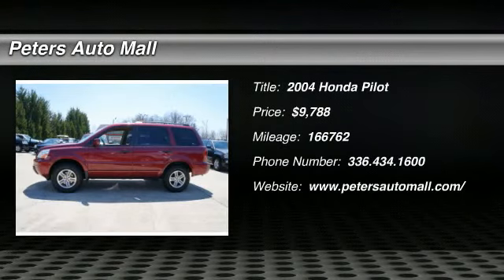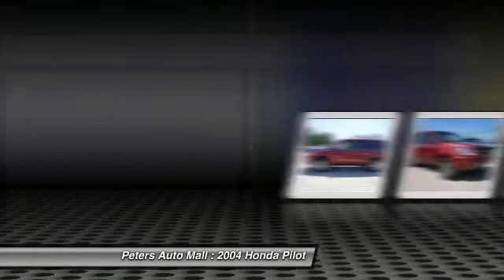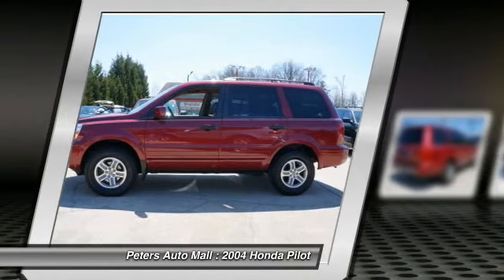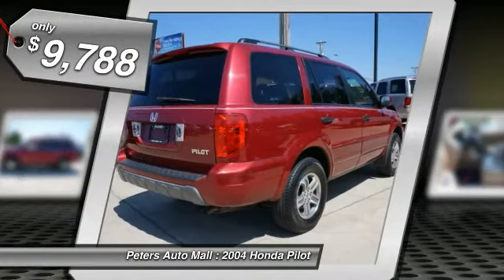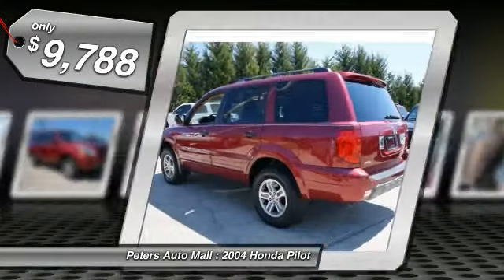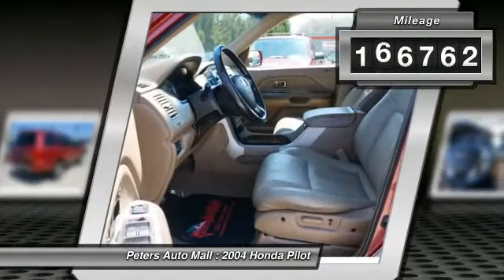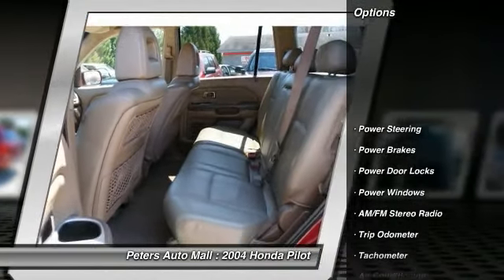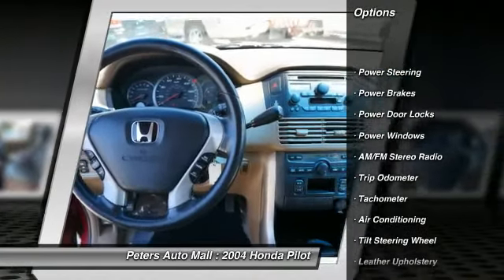2004 Honda Pilot - Sport Utility High Point North Carolina 20033A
2004 Honda Pilot

You'll love this 2004 Honda Pilot. This is a vehicle you'll want to take home. With 166762 miles, it features Automatic transmission and an exterior color of Redrock Pearl. Call and get in touch with Peters Auto Mall directly, and be the first to open the vehicle door today!